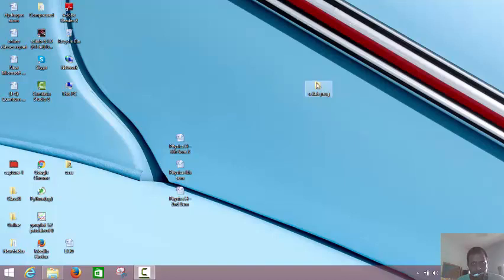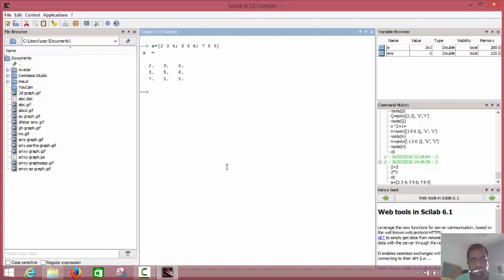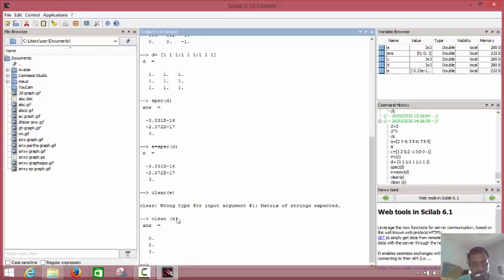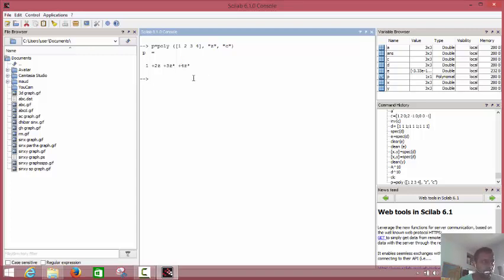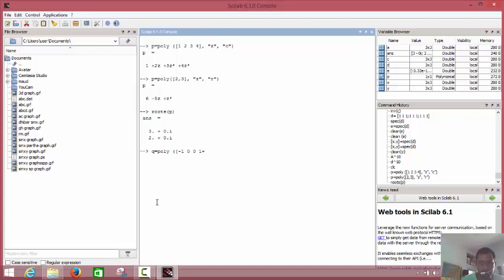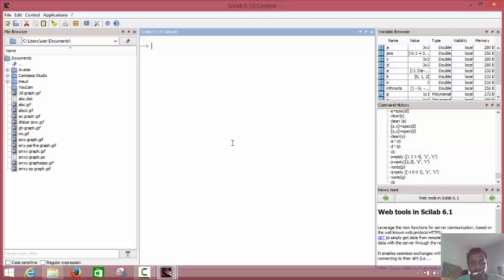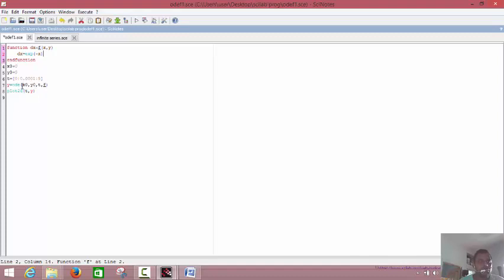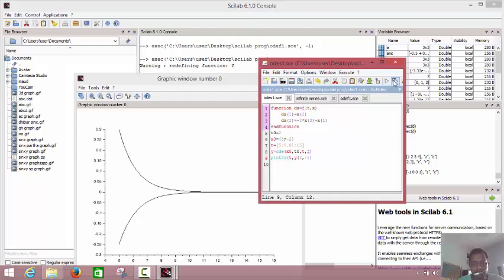SCILAB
Introductory idea on programming with scilab for B.Sc (H)